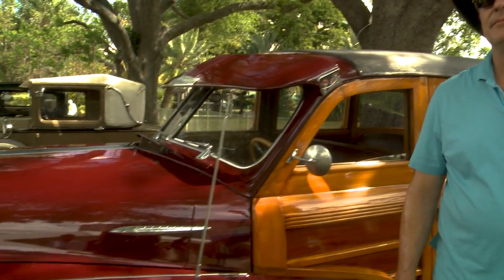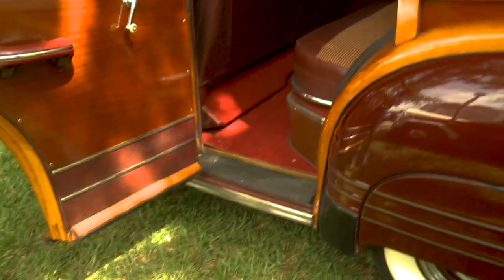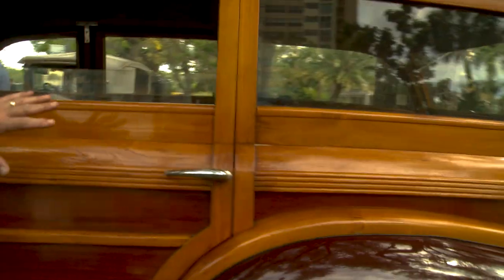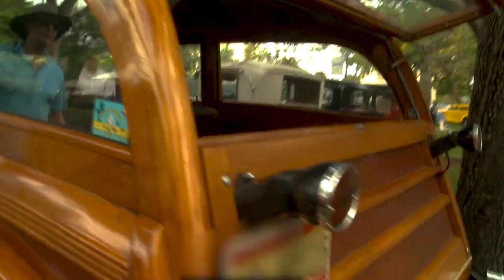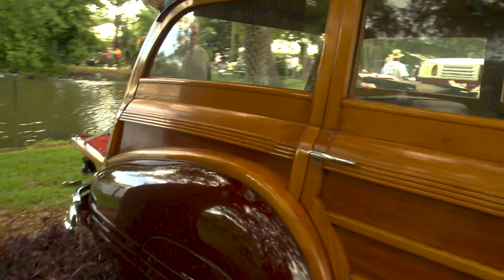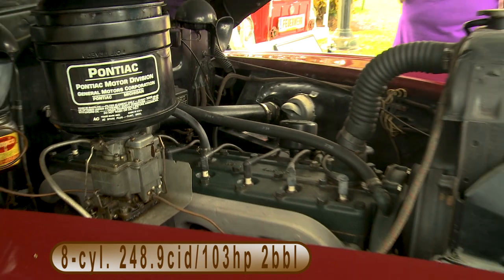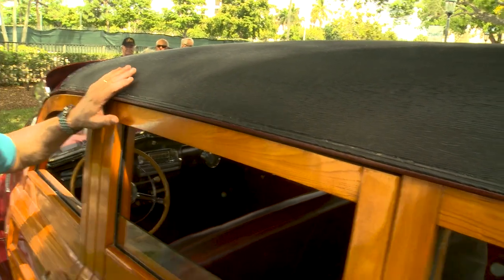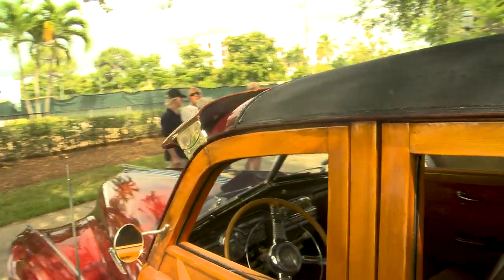1947 Pontiac Streamliner Woody Wagon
Let Morgan Von Essen tell the story of this all original 1947 Pontiac Woody. This car was popular with surfers and large families. Sturdy, with large cargo area capacity. Very rare because wood rotted on most cars. This one was kept in a garage. Shown at John Knox Village Car Show Pompano, FL.